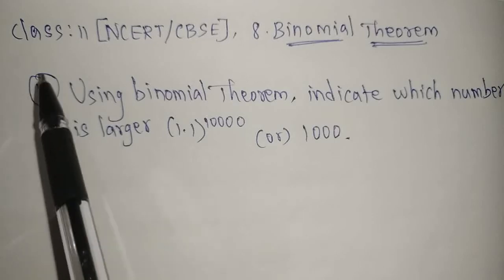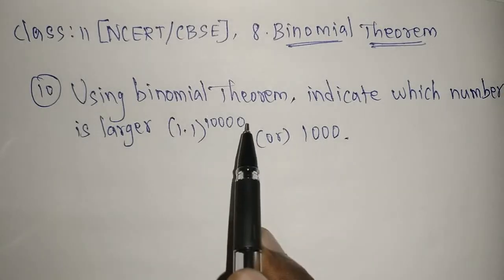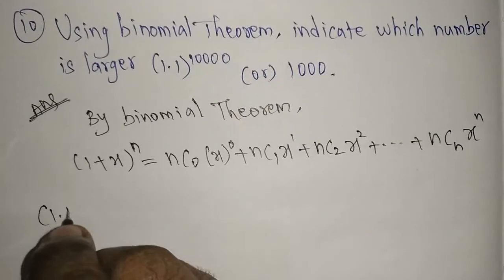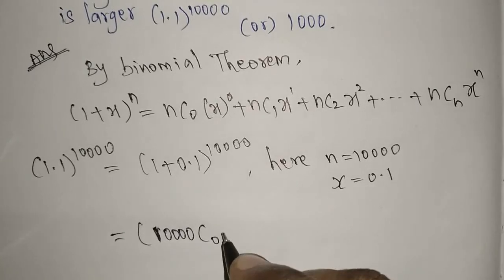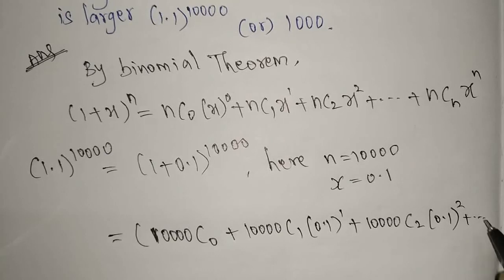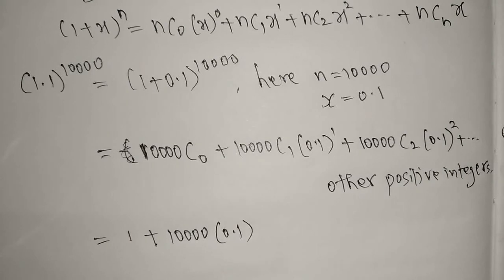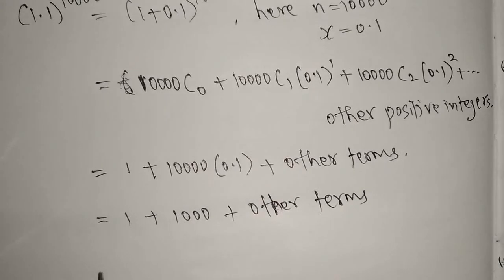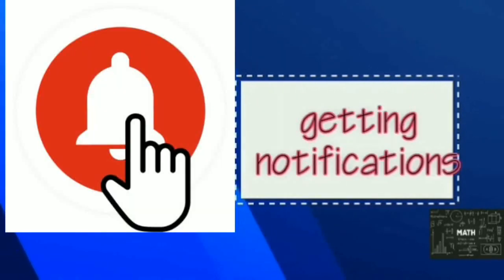Class 11 Maths NCERT/CBSE | using binomial Theorem, indicate which no. is larger (1.1)^10000 or 1000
Class 11 CBSE NCERT mathematics
Chapter 8 binomial theorem
Exercise 8.1
10. Using binomial Theorem, indicate which no. is larger (1.1)^10000 or 1000

#(1.1)^10000(or)1000